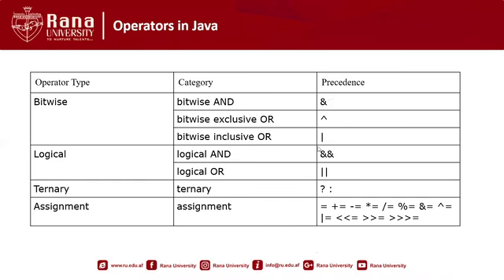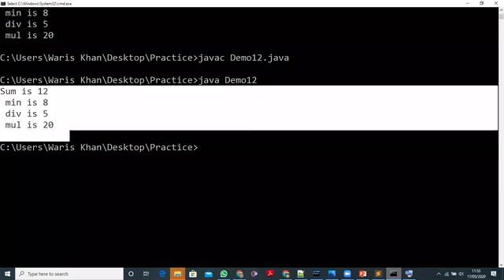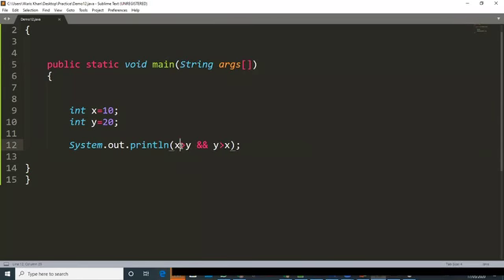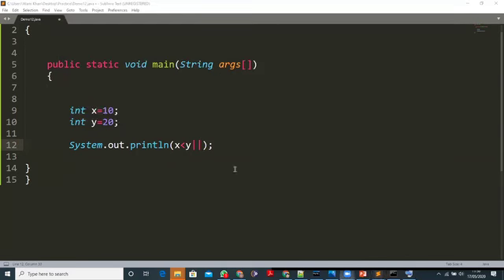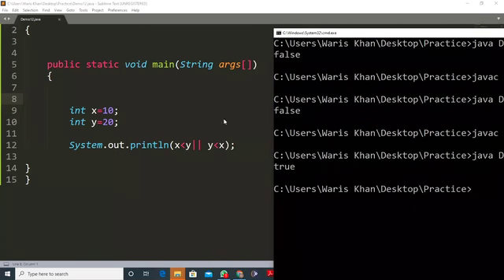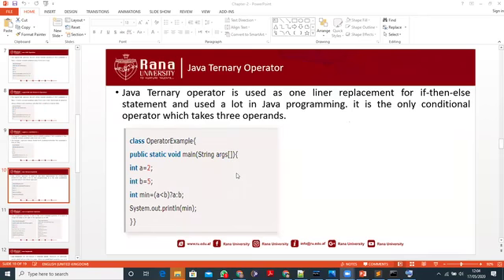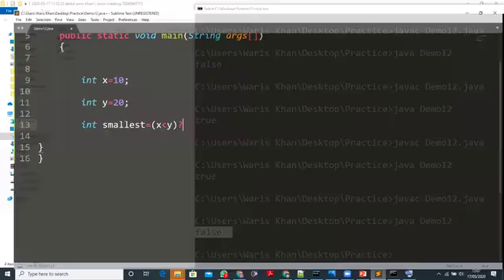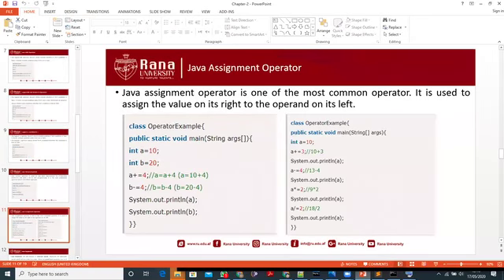Operators in java